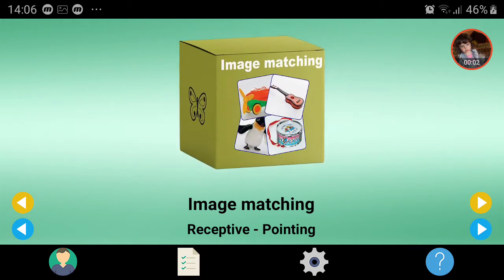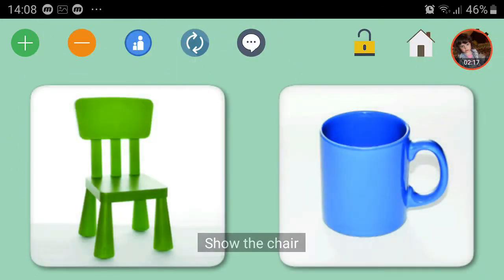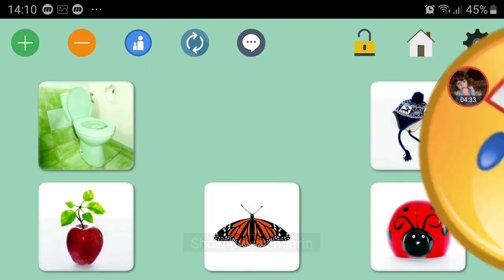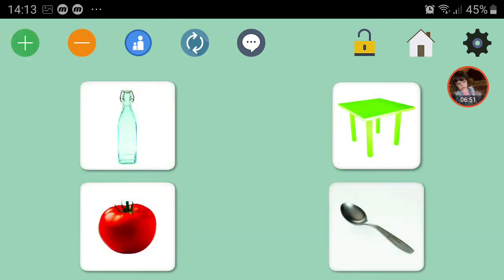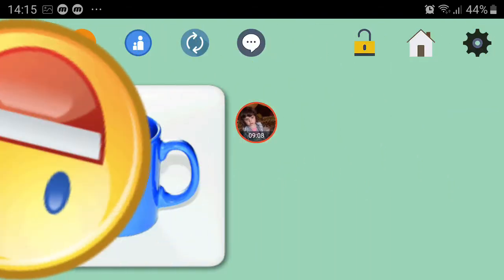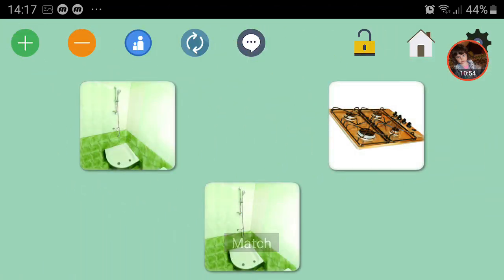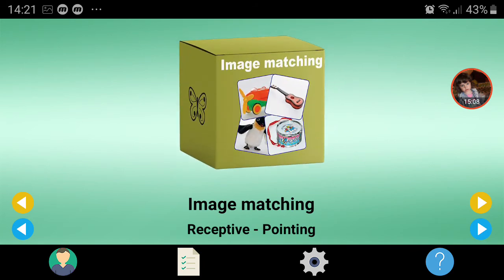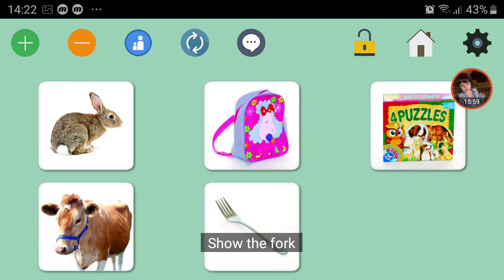Aba kit - the best autism app for aba therapy using lovaas method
Aba kit - the best autism app for aba therapy using lovaas method, developed by UCLA